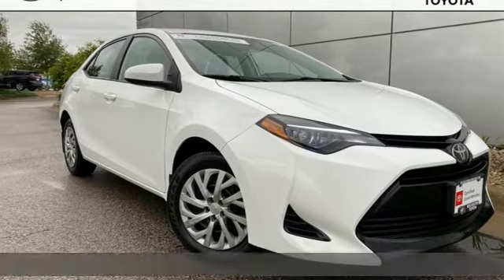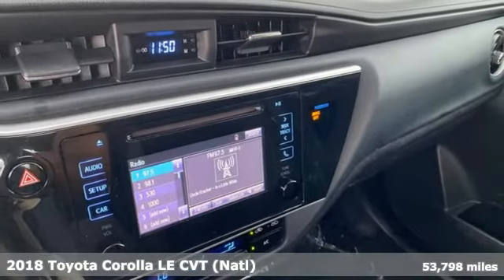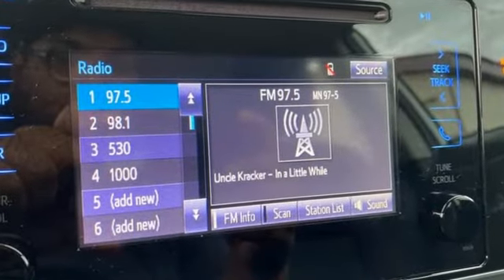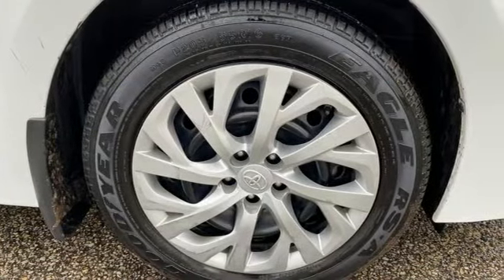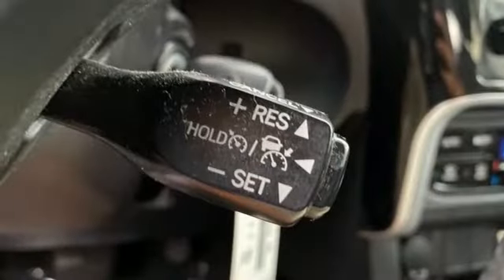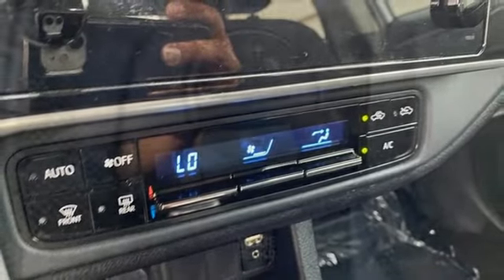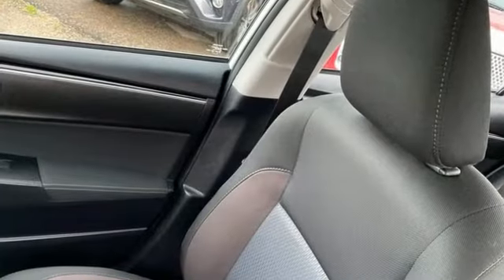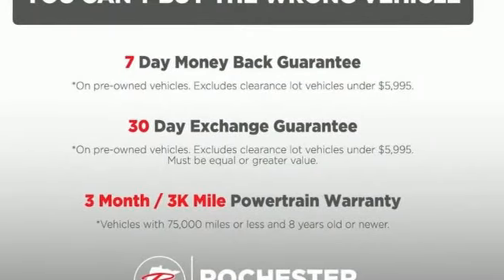Used 2018 Toyota Corolla Rochester, MN TA86502 - SOLD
Year: 2018
Make: Toyota
Model: Corolla
Trim: LE
Engine: 1.8L I4 DOHC Dual VVT-i
Transmission: CVT
Color: White
Interior: Ash
Mileage: 53798
Stock #: TA86502
VIN: 2T1BURHE3JC027492
Certified. Recent Arrival! Collision Warning System, Adaptive Cruise Control, Touchscreen Controls, Backup Camera, Bluetooth Hands Free, Local Trade, Portable Audio Connection, Toyota Entune, Cruise Control, Power Package, ABS brakes, Air Conditioning, Automatic temperature control, Electronic Stability Control, Radio: Entune Audio w/6.1" Screen, Rear window defroster, Remote keyless entry, Steering wheel mounted audio controls, Traction control. Clean CARFAX.brbrWhite 2018 Toyota Corolla LE FWD FWD 28/36 City/Highway MPGbrbrToyota Certified Used Vehicles Details:brbr * Powertrain Limited Warranty: 84 Month/100,000 Mile (whichever comes first) from TCUV purchase datebr * Limited Warranty: 12 Month/12,000 Mile (whichever comes first) from TCUV purchase datebr * 160 Point Inspectionbr * Warranty Deductible: $0br * Transferable Warrantybr * Limited Comprehensive Warranty: 12 Month/12,000 Mile (whichever comes first) from certified purchase date. Roadside Assistance for 7 Year / 100,000 Milebr * Vehicle Historybr * Roadside AssistancebrbrbrAwards:br * 2018 KBB.com 10 Most Awarded Brands * 2018 KBB.com Best Resale Value Awards Stop by, call, or email us today at Rochester Toyota. We look forward to earning your business.

Address:
4365 Canal Place Southeast